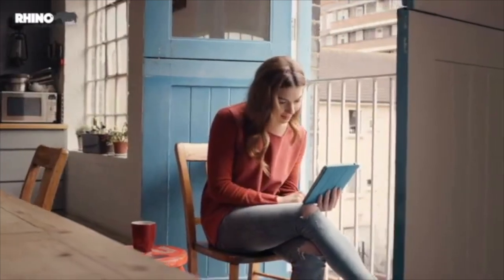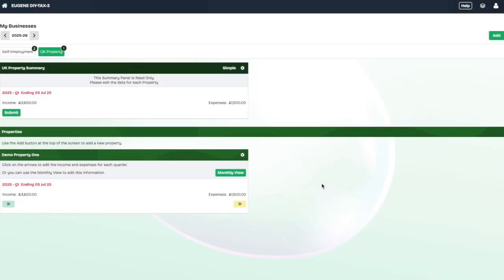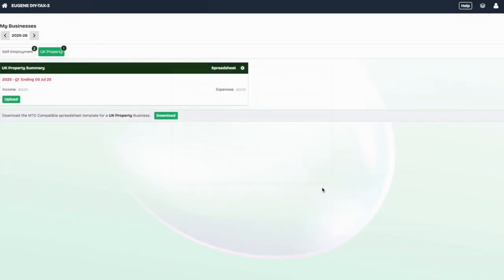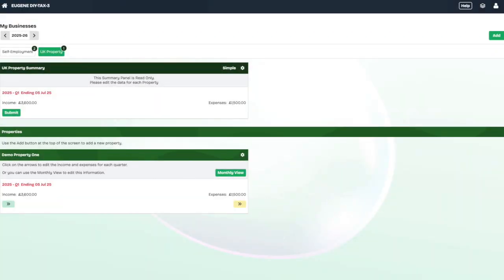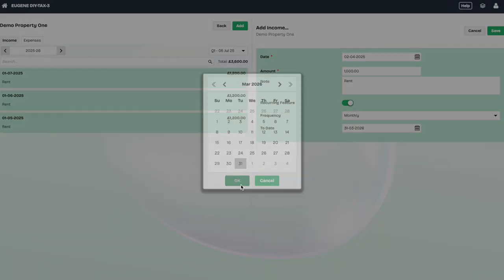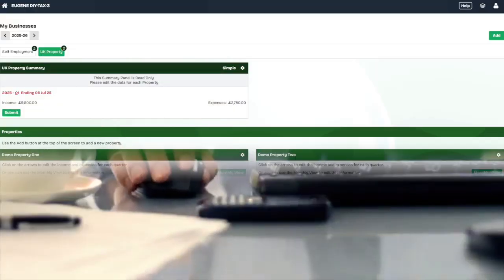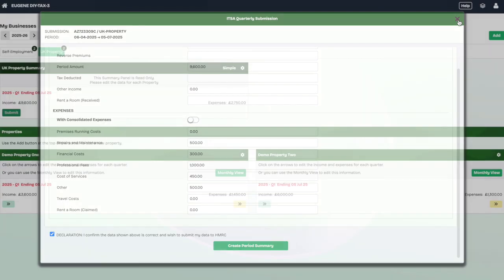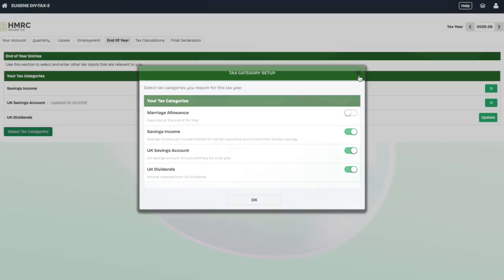DIY Tax for Landlords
This is a quick overview of how DIY Tax can help Landlords comply with MTD Income Tax Self-Assessment.